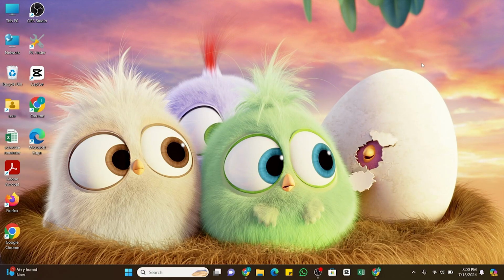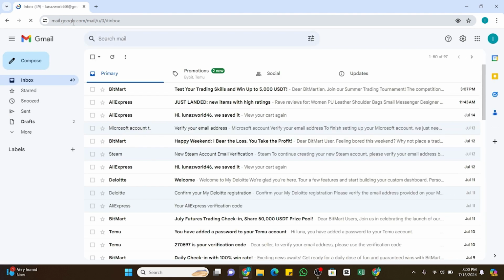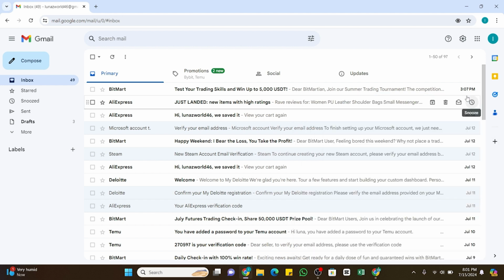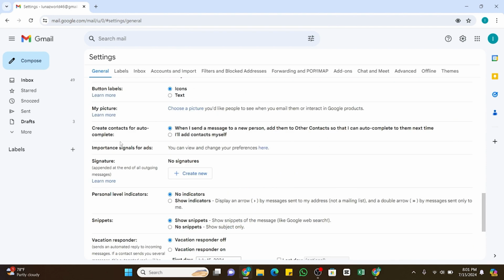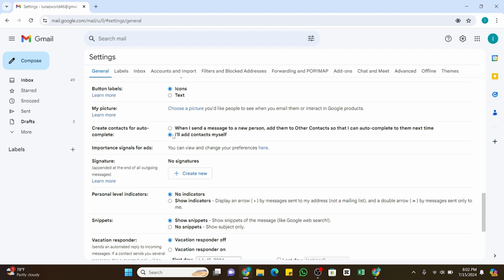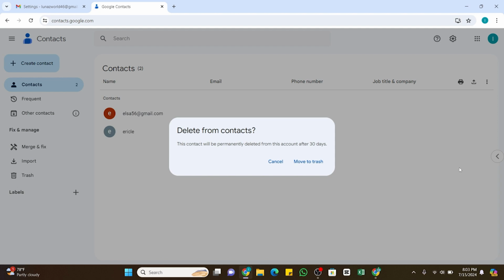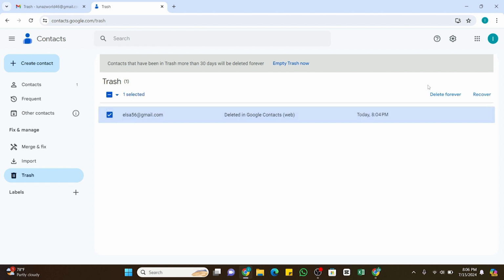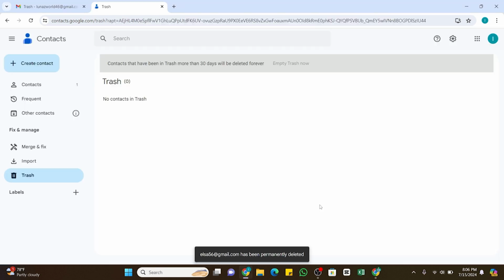How To Delete Suggested Email In Gmail 2024 | Remove Gmail Autocomplete Suggestions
"How To Delete Suggested Email In Gmail 2024 | Remove Gmail Autocomplete Suggestions" - A Video Guide by How To Tutorials.

Learn how to delete suggested email addresses in Gmail with this easy-to-follow guide. We’ll walk you through the steps to remove unwanted autocomplete suggestions, helping you keep your contacts organized and up-to-date. Perfect for users looking to manage their Gmail contacts more efficiently.